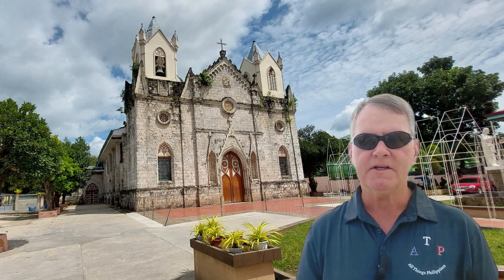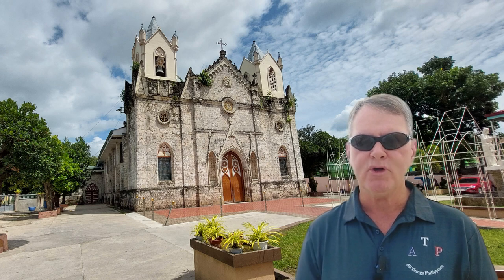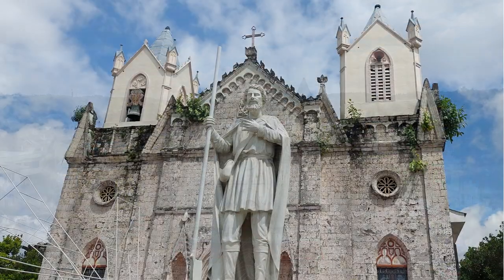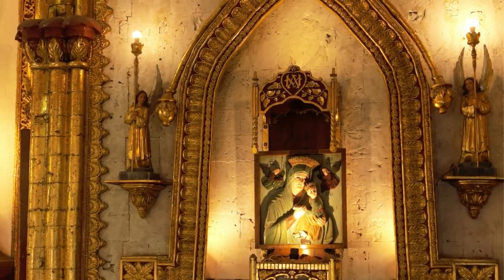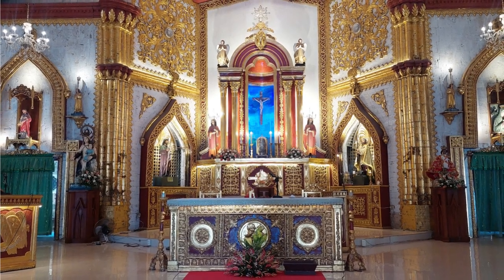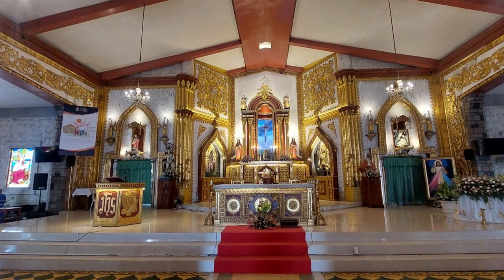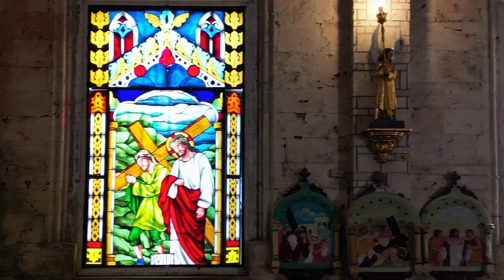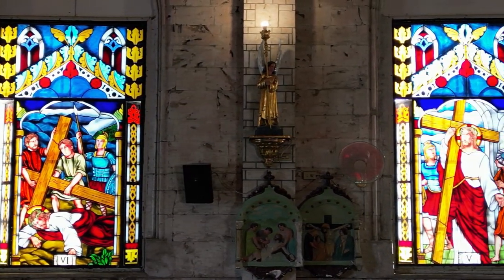San Isidro Labrador Church | San Fernando | Cebu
In this video, we’ll look at the historic San Isidro Labrador Church in San Fernando, Cebu which was built from the Neo-Gothic design.

The arched entrance of the church is fluted and flanked by blind, recessed arches. The white faint outlines of their pointed spires are embedded onto the stonewall frontispiece.

Its Neo-Gothic facade has a flamboyant pointed, recessed arch main entrance flanked by two small pointed arch windows.  The main doorway is topped, above the cornice line, by a large, elaborately carved rose window.  Flat pilasters, mounted on high rectangular pedestals, rise up to the pediment line.  They end up in pinnacles and divide the facade into three vertical sections.

The upper level, integrated with the gable, is crowned at the apex by a cross and has a small, centrally located carved Augustinian emblem.  Traceries line eaves of the pediment. The church interior has been heavily renovated.

Research credit is extended to Author Benjamin “Benjie” Layug.